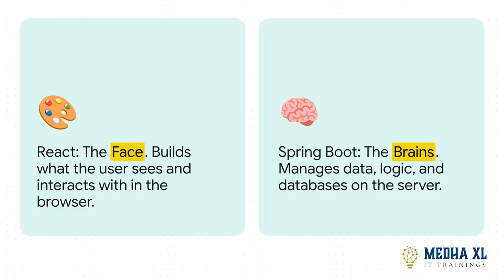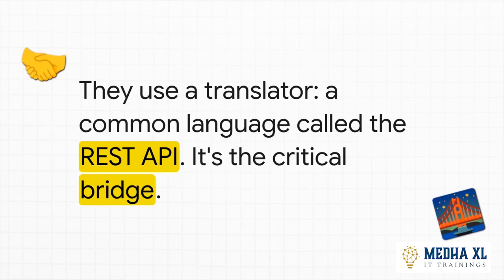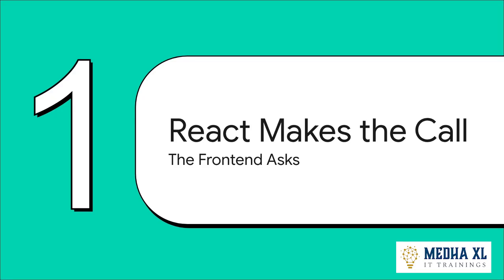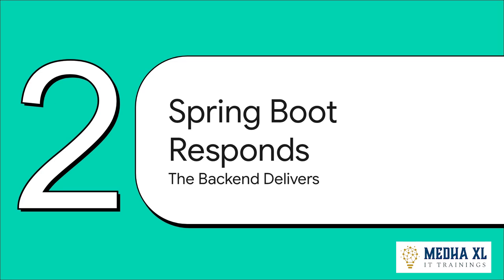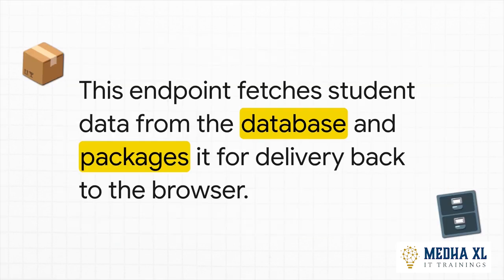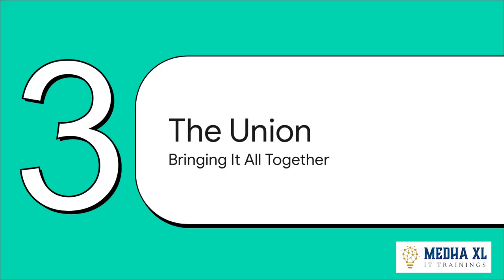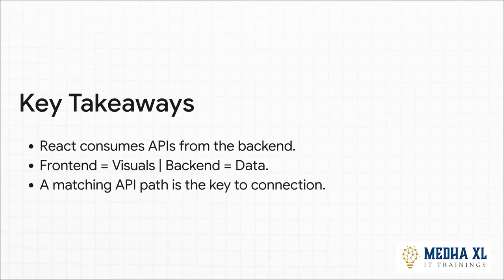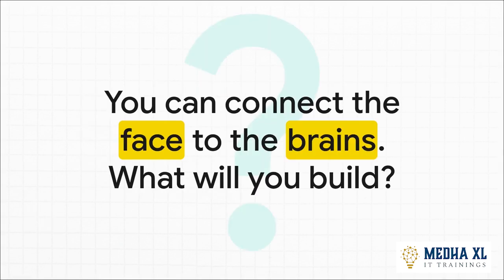React + Spring Boot Integration | Fetch Data from REST API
⚡ In this video, we’ll connect the React frontend with a Spring Boot backend to build a real Full Stack application. You’ll learn how to fetch data from REST APIs and display it inside your React UI.

What you’ll learn in this video:
✔️ How to use fetch() and axios for API calls
✔️ Calling a Spring Boot REST API from React
✔️ Displaying backend data (example: student list) in a table
✔️ Handling JSON responses in React
✔️ Full Stack workflow: React → API → Spring Boot → Database

👉 By the end, you’ll have a working React + Spring Boot integration, the foundation of every modern Full Stack Java project.